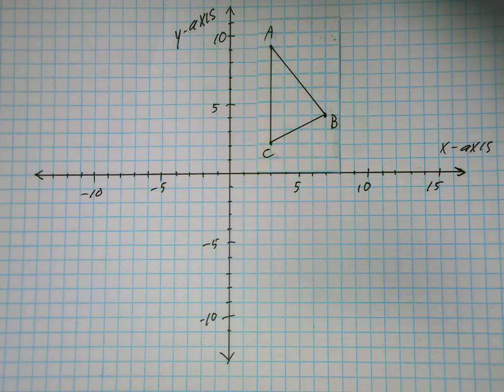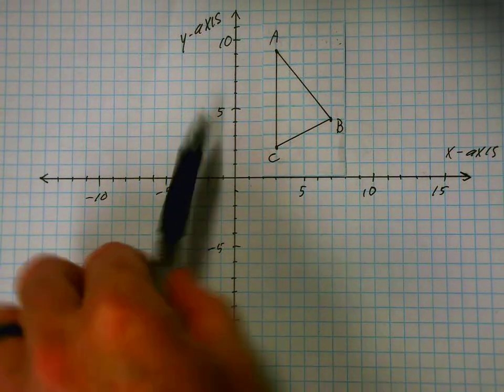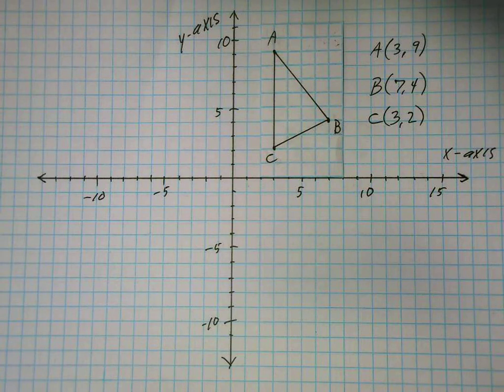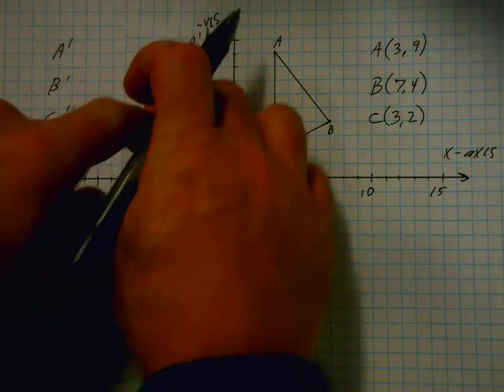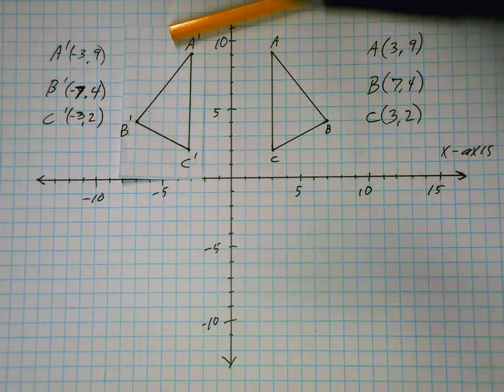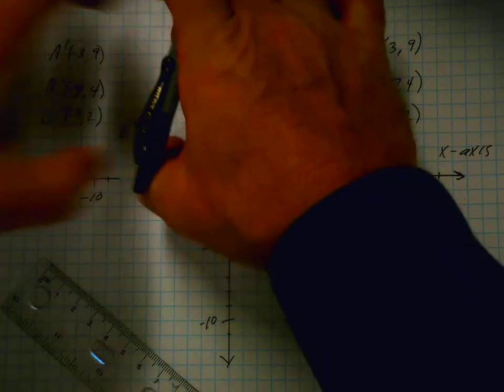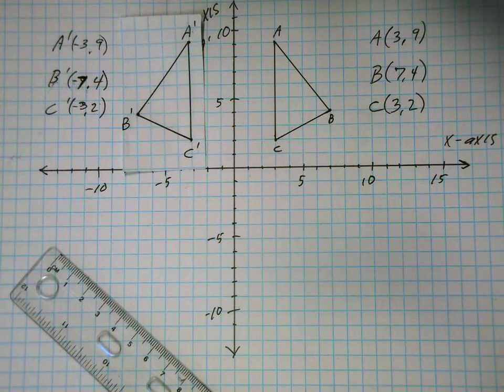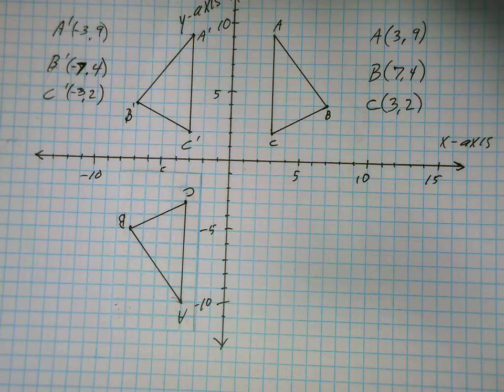Properties of ReflectionsPart 1